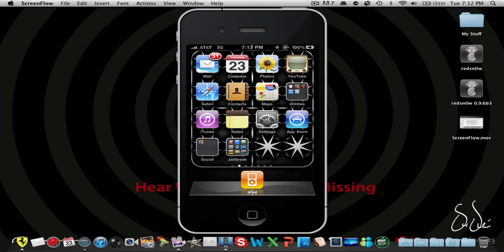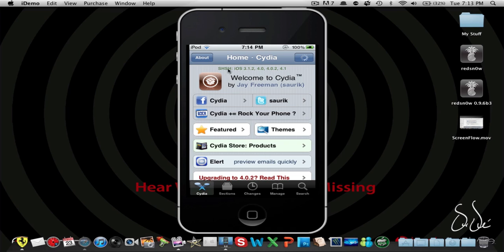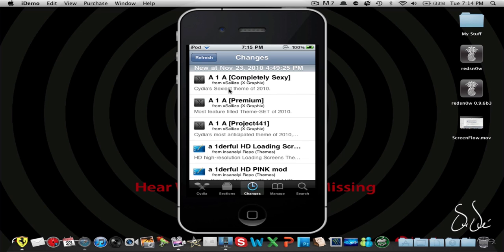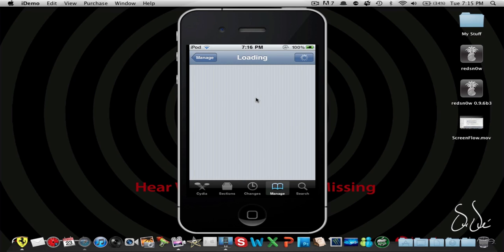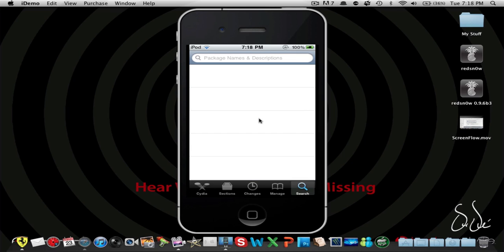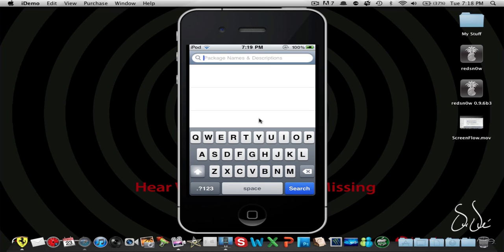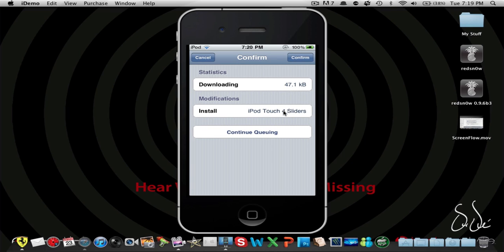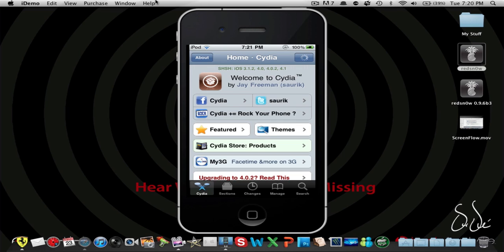New Redesigned Cydia 4.2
Hey guys this vid is just to show the new cydia